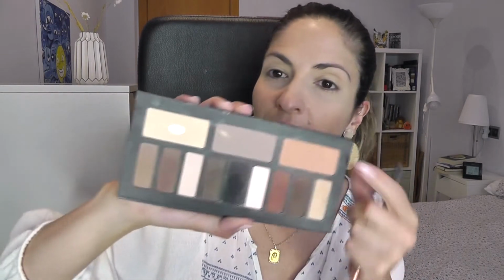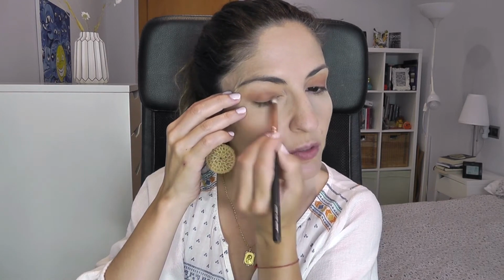EASY EVERYDAY MAKEUP ROUTINE 2021 IN 10 MINUTES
Today I will be doing a trendy look using makeup classics.